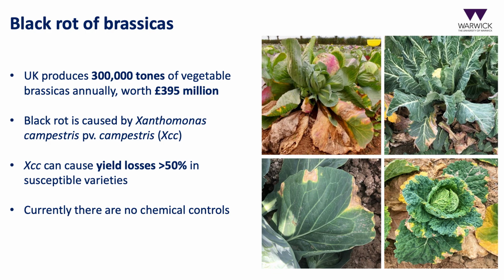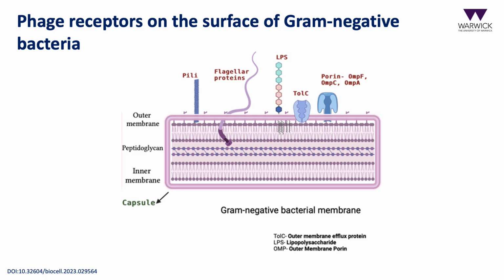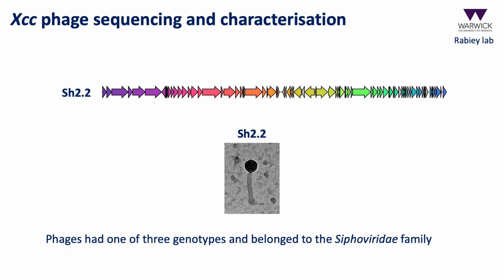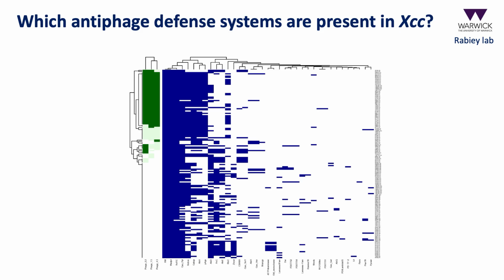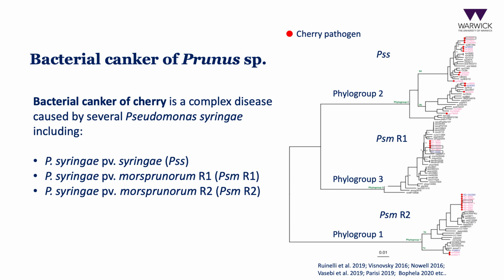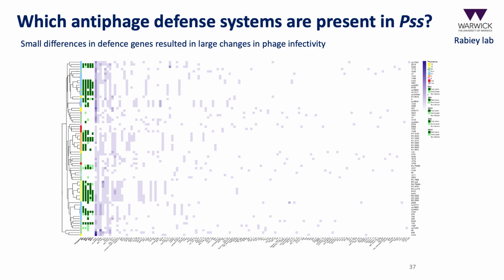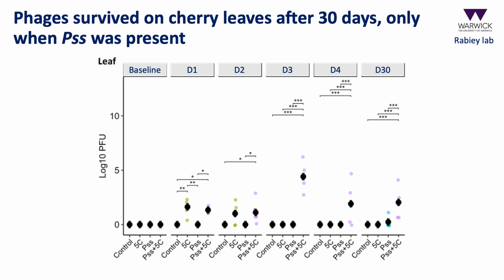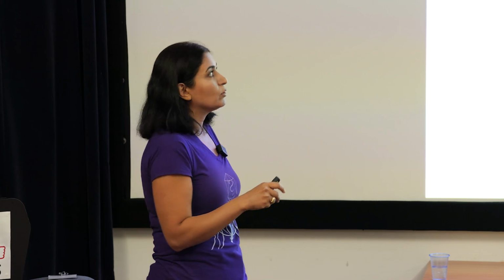A sip of phage cocktail: Can it protect plants from bacterial diseases? - Mojgan Rabiey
Bacterial pathogens represent a major threat to global food security, ecosystems, and commercial agriculture, causing significant economic losses. In the UK, black rot in brassicas and bacterial canker in cherries severely affect vegetable and fruit production. As traditional chemical controls lose effectiveness and antimicrobial resistance rises, there is an urgent need for sustainable, targeted alternatives.

Bacteriophages, naturally occurring viruses that infect and kill bacteria, offer a promising strategy to manage plant bacterial diseases. Unlike chemical treatments, phages can selectively eliminate pathogenic bacteria without harming beneficial microbes, thereby preserving the plant microbiome. Effective phage-based control relies on isolating and characterising phages, understanding their infection dynamics, and assessing their ability to suppress disease within plant tissues and natural environments. Knowledge of the genetic mechanisms underlying phage-bacterial interactions is essential for designing phage cocktails capable of targeting a broad spectrum of pathogenic strains.

Mojgan Rabiey’s group at Warwick combines ecological, molecular, and applied approaches to investigate the potential of phage-based strategies to reduce reliance on chemical pesticides, limit the spread of antimicrobial resistance, and enhance crop protection. Her research highlights the potential of phages as a sustainable, precise, and environmentally friendly alternative for controlling bacterial diseases in agricultural systems.

00:00 Introduction
03:33 Bacteriophages - nature’s tiny bacterial assassins
05:43 Phage receptors - the key to infection
07:56 The microbial arms race - bacteria vs. phages
09:19 How scientists design custom phage cocktails to protect crops
21:04 Cherry canker - a case study in plant disease
36:19 How phage cocktails could transform plant protection

Speaker profile:
Mojgan Rabiey is an Assistant Professor at the University of Warwick. Her research expertise focuses on molecular plant-microbe interactions and the biological control of major plant diseases. She is particularly interested in understanding the evolution of pathogenic bacteria and bacteriophages, exploring their ecological and evolutionary dynamics. Her work investigates how bacteriophages (viruses that infect and kill bacteria) can be utilised as a sustainable and effective alternative to antibiotics for managing bacterial diseases in crops. By integrating genomics, molecular biology, and applied microbiology, her research aims to develop innovative biocontrol strategies to enhance plant health and agricultural productivity.